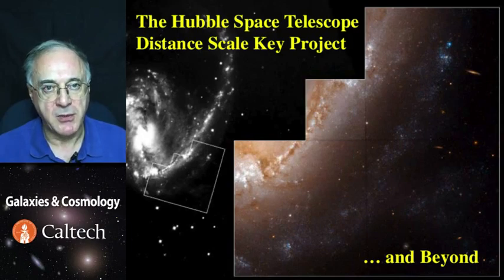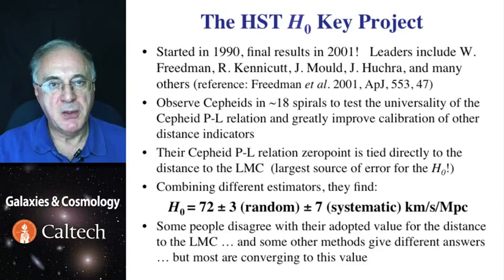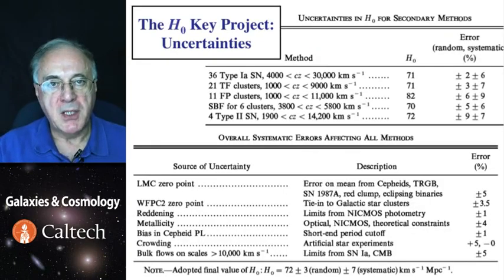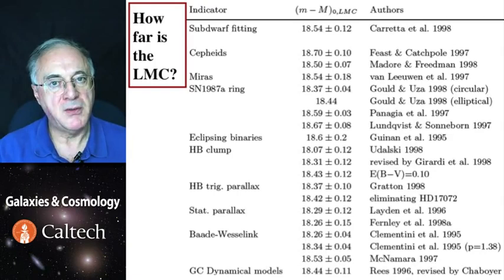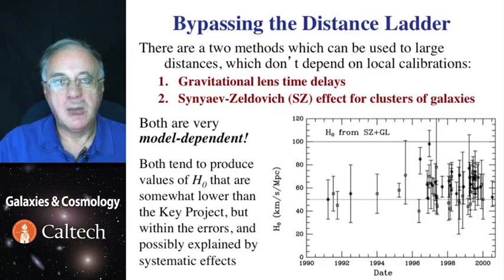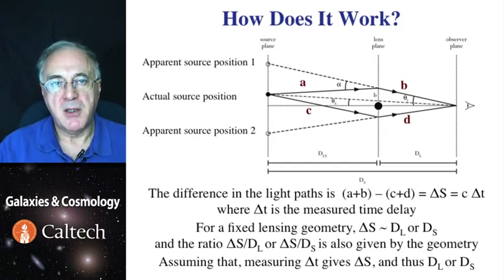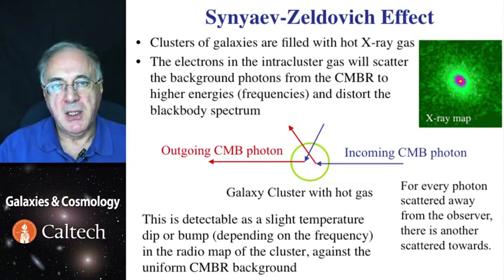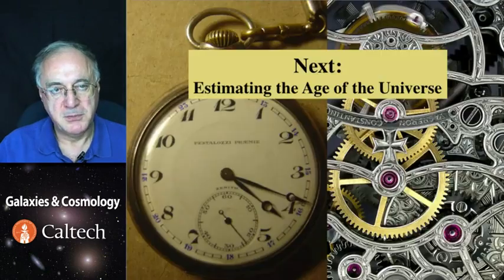03 Module 4 5 The HST Distance Scale Key Project 11 47